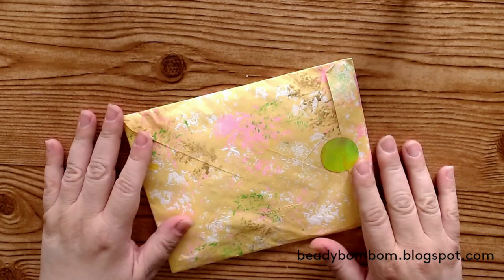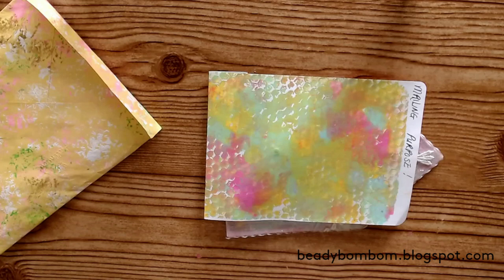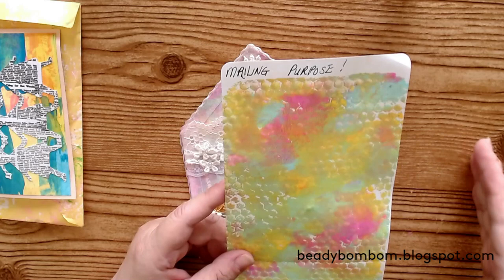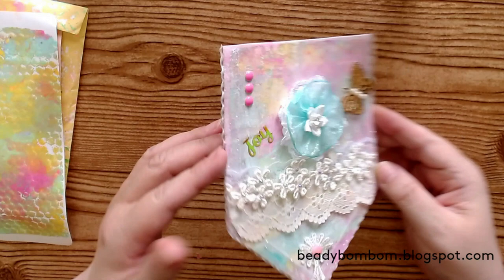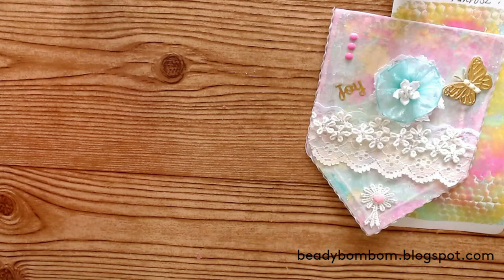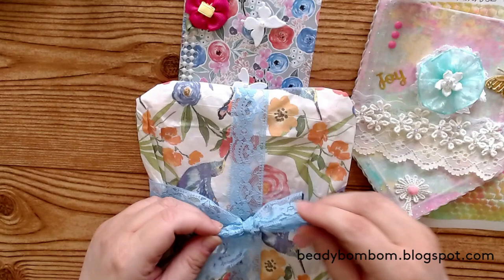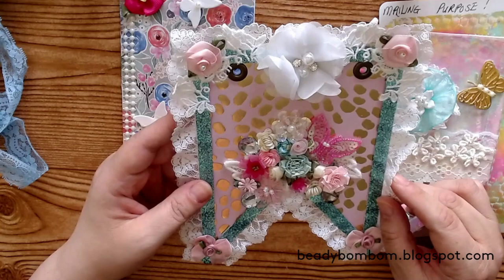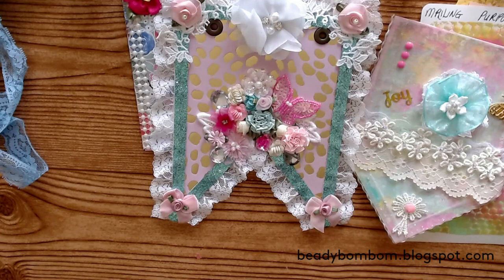Entries from Bridget, Yolanda, and Janiva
Hi everyone, I am here to share entries 15, 16, and 17 for my beadybombomytanniversary​​​​​​​ challenge. I present to you entry 15 from Bridget (YT: artists and crafters), 16 from Yolanda (YT: socrafty100), and entry #17 from Janiva (YT: Purposely Crafting The Divine Intervention). I have included their YouTube channels and also you will find the link to my challenge video.

FILMING SUPPLIES I USE
Logitech C922 Pro Stream Webcam
AmazonBasics 60-Inch Lightweight Tripod with Bag
(2) Desk Lamp, JUKSTG 64 pcs LEDs Eye-Caring Table Lamp
Lenovo Yoga 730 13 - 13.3" Platinum

Video Editor:
Movavi Software for Windows